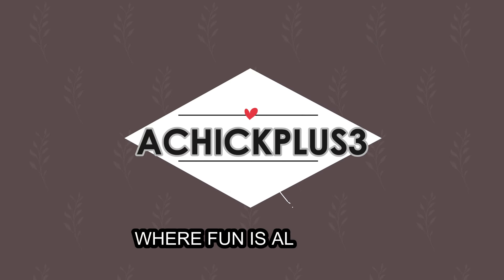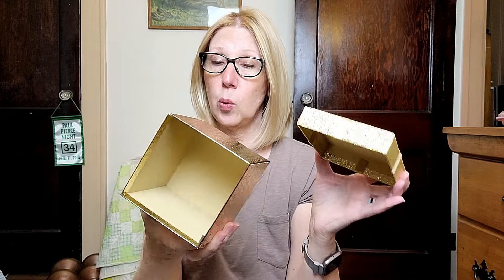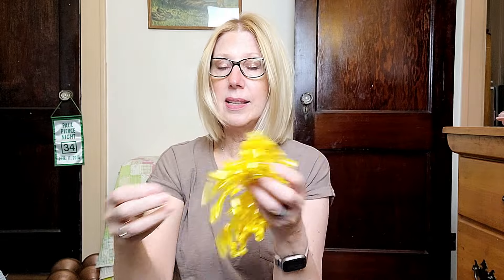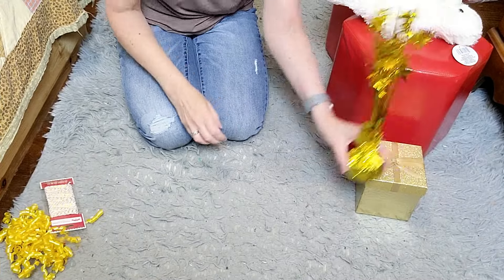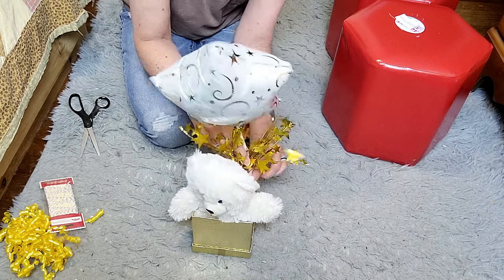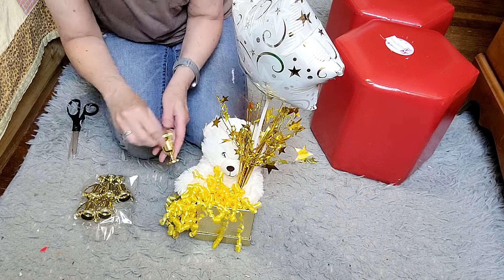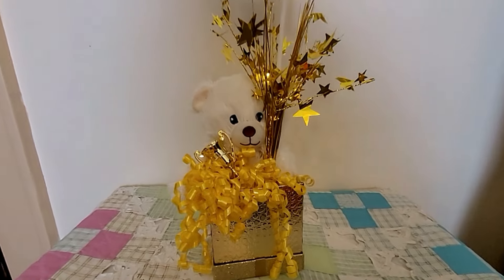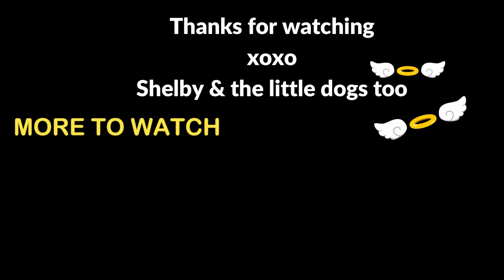DIY DOLLAR TREE GIFT FOR ANY AGE |DOLLAR TREE HACK|DOLLAR TREE SAVED ME A TON OF $|NOT CHEAP LOOKING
We all love to save money and DOLLAR TREE is making that happen. Come with me to Dollar Tree and I will show you how. Today I'm sharing a brand new Dollar Tree Hack - Dollar Tree DIY that doesn't look cheap. It's quick, It's Easy and it saves you money !
The Dollar Tree is my favorite Dollar Store and my Favorite place to shop and yes I confess I have a Dollar Tree Addiction. So please come with me and I will show you why the Dollar Tree is my Happy Place.

They feature Dollar Tree Hauls, New Dollar Tree Finds, unbelievable finds, Brand name items, amazing hauls that are a must watch, diy, diy projects, organization, diy crafts, dollar tree DIY, Hauls, Hauls and more Hauls for 2024 !

DOLLAR TREE🔥HOT NEW FINDS THAT WON’T LAST | COME WITH ME TO DOLLAR TREE

I'm so happy we are all here together ! Let's go shopping at the Dollar Tree for a Huge Haul. Everything is only $1.25 or less and the stuff here blew my mind. Spring Garden supplies, graduation gifts, summer decor 2024 and more all at the Dollar Tree !
The Dollar Tree is my favorite Dollar Store and my Favorite place!

DOLLAR TREE HAUL✨ U HAUL THAT IS !! ✨NEW✨DOLLAR TREE SHOP WITH ME | All NEW AT DOLLAR TREE

DOLLAR TREE | NEW BROWSE WITH ME |NEW FINDS |DOLLAR TREE SHOP WITH ME | COME WITH ME TO DOLLAR TREE